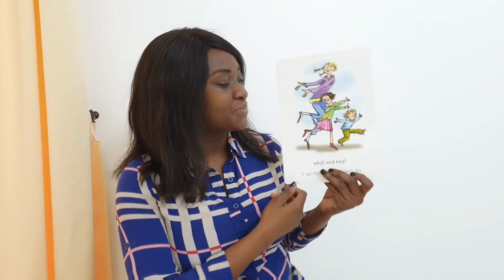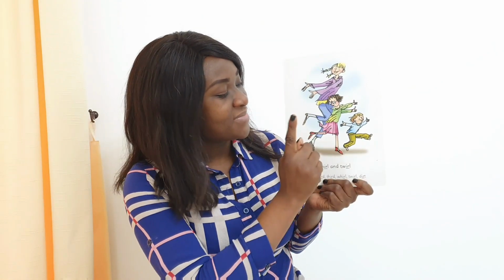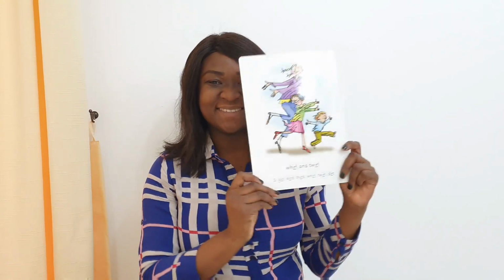Phonics 'ir' sound (complete RWI Phonics lesson)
Hey there!
Happy Learning!